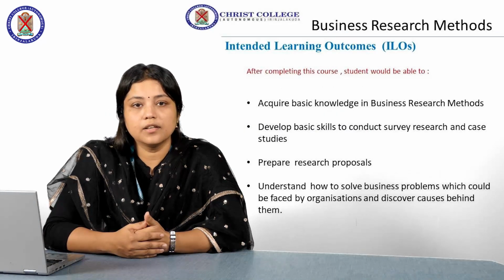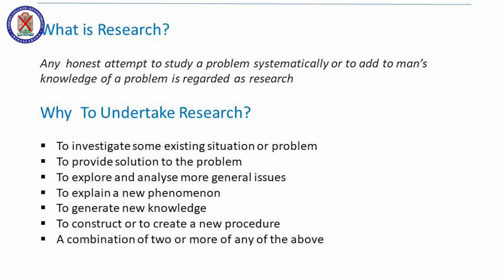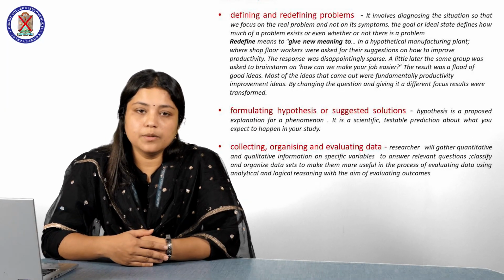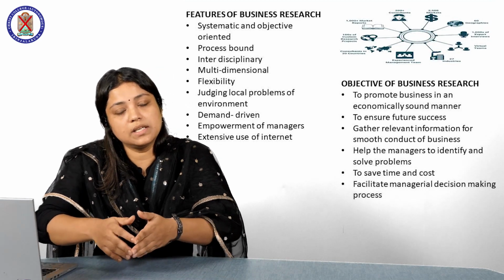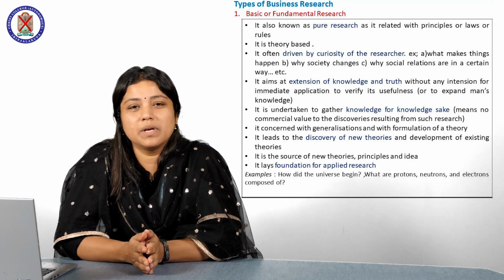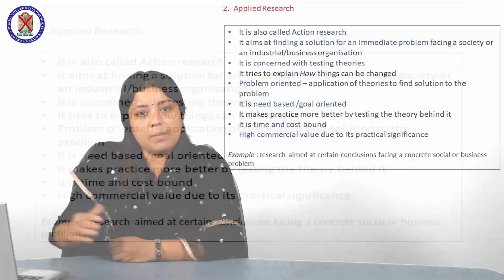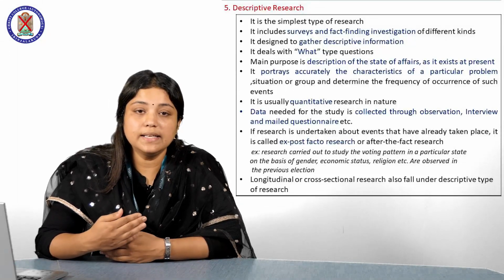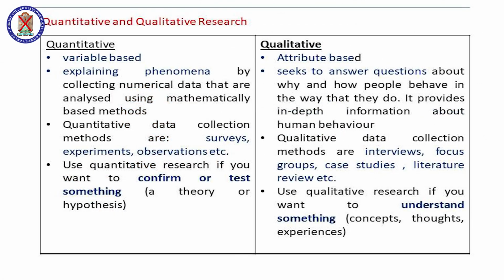Business Research Methods | Dept of Commerce | Christ OpenCourseWare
Introdution to business research
Fifth Sem - B.Com
Instructor : Ms. Smitha Antony M